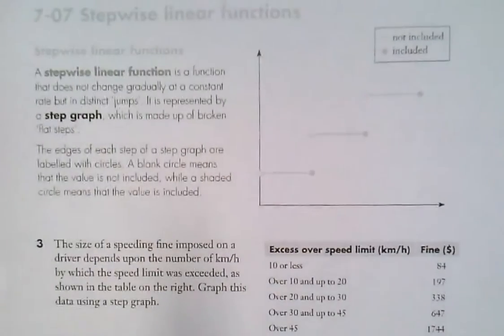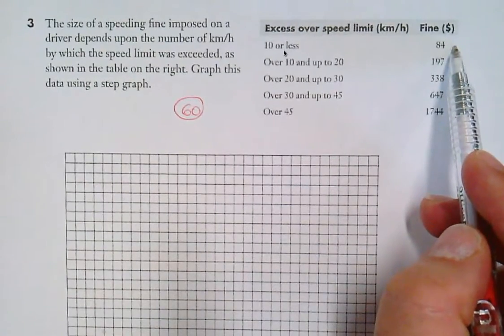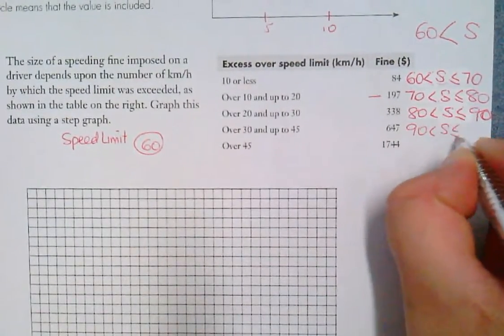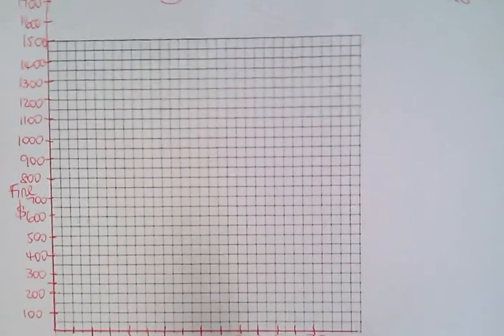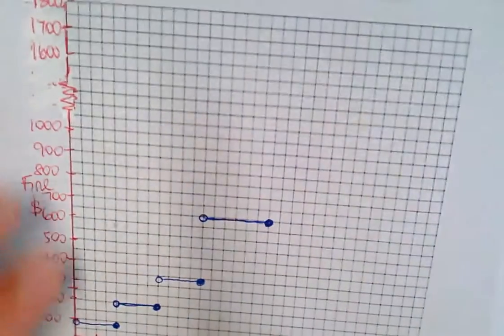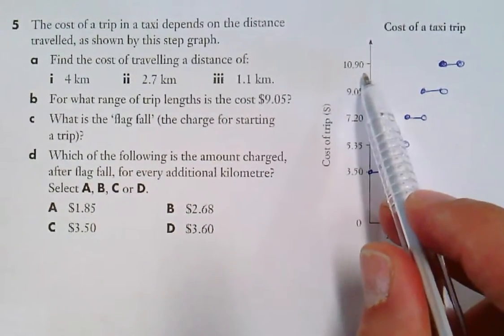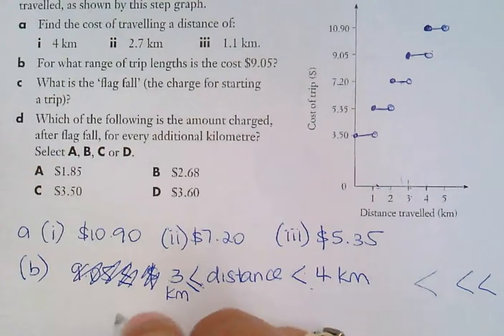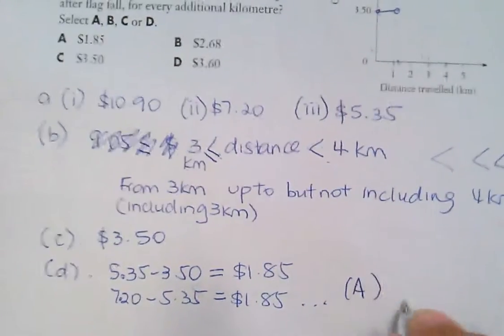Ex 7 07 Stepwise Linear Functions Q3 and 5